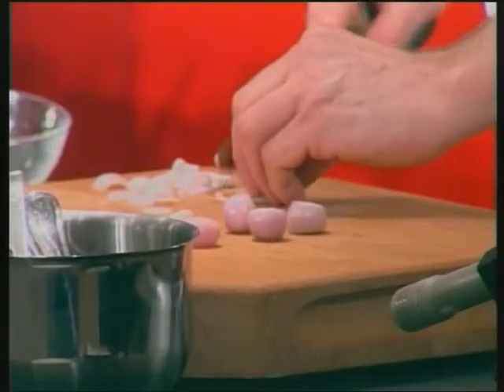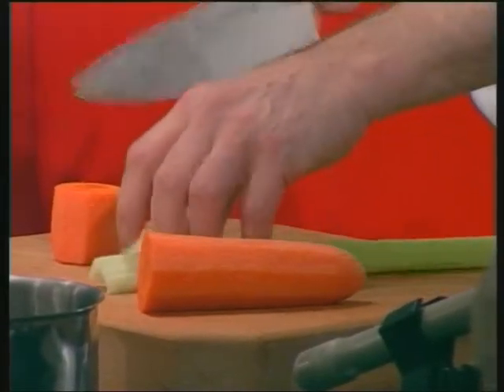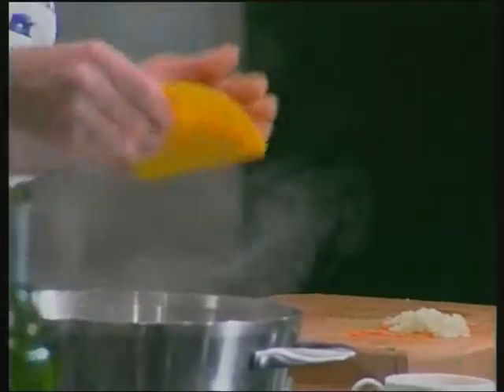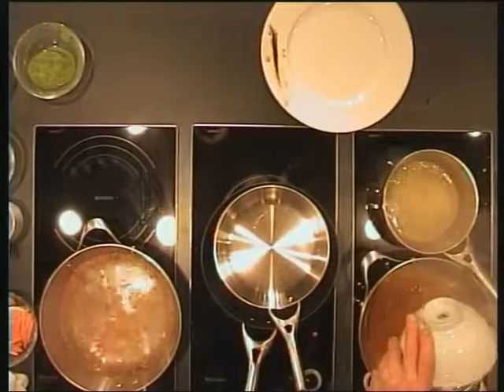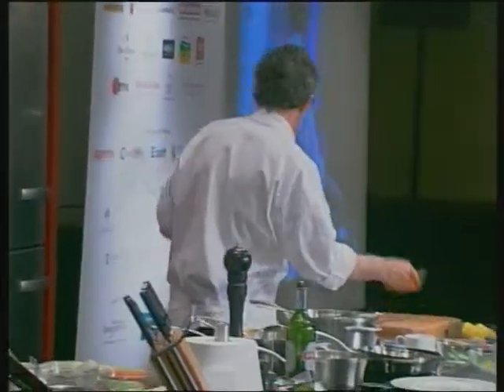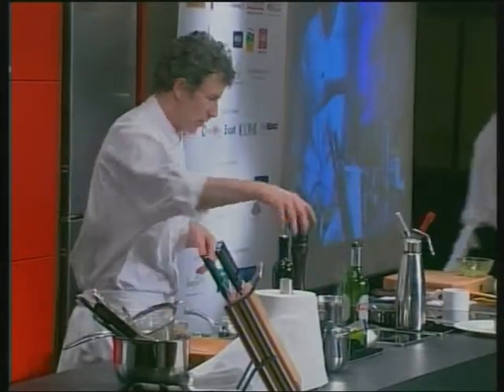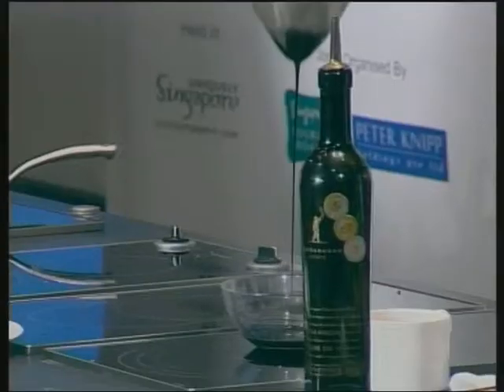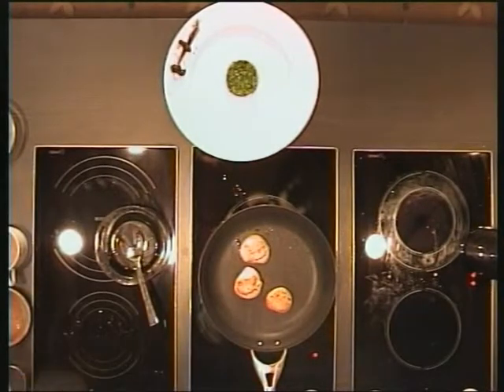World Gourmet Summit 2006 Kevin Thornton Culinary Masterclass, Sauteed King Scallop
Kevin Thornton is highly accustomed to accolades. Lauded as one of the best chef in Ireland by Food & Wine magazine, Kevin has been awarded a Michelin star which is something serious chefs aspire to receive. Kevin laid the foundations of his culinary life young. This experience was to have a tremendous influence on him, and even up to today, he still firmly believes in the qualities and absolute necessity of using the freshest of produce from the season. With his light cooking style, Kevin wonderfully brings out the natural flavours of the seasons. Let Chef Thornton show you how to create a dish of sautéed king scallop.

Event: Kevin Thornton Culinary Workshop
Location: Grand Hyatt Singapore
Date: 25 April 2006

Copyright of Peter Knipp Holdings Pte Ltd